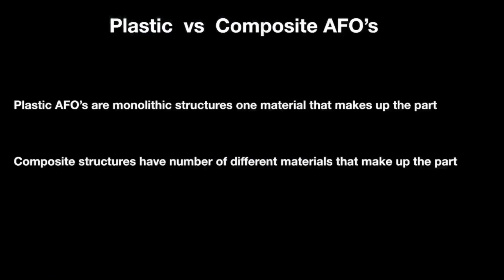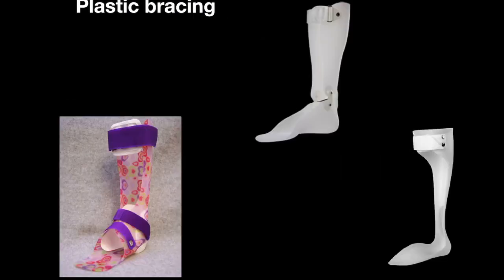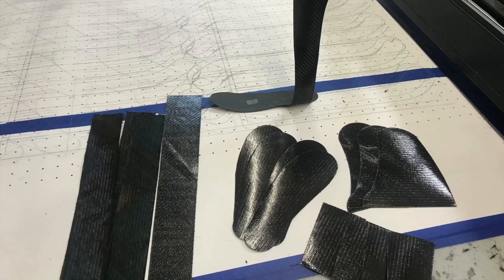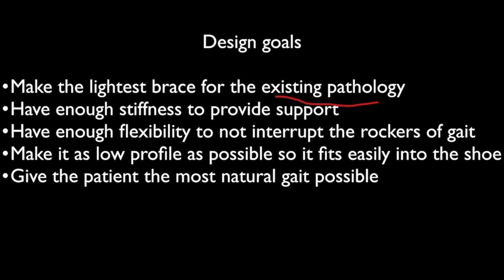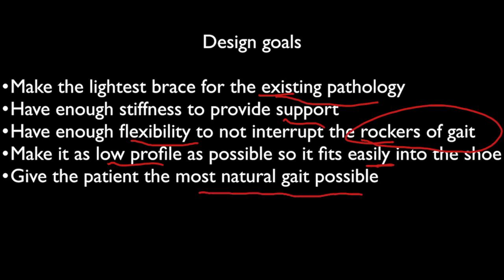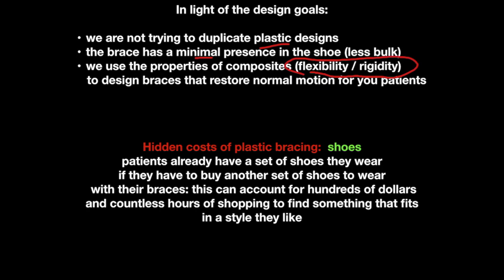Understanding Composites #1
The use of composite materials in orthotics & prosthetics